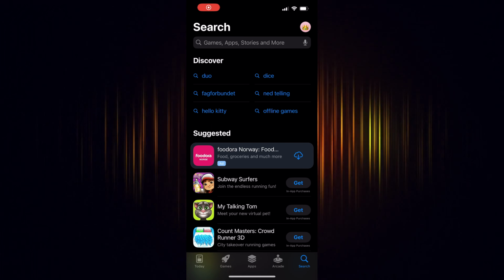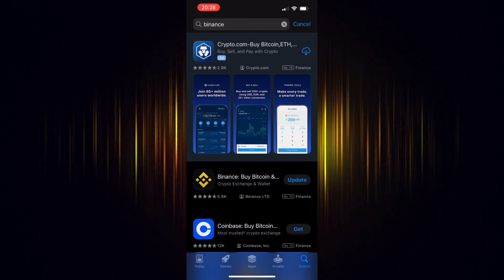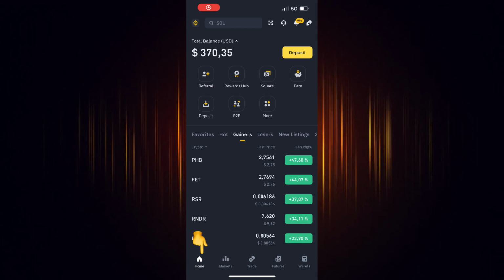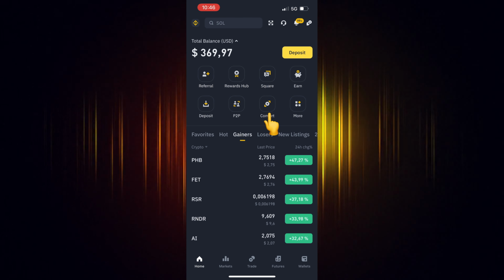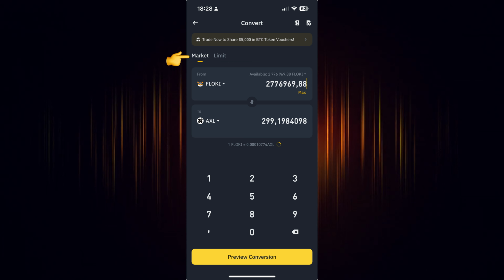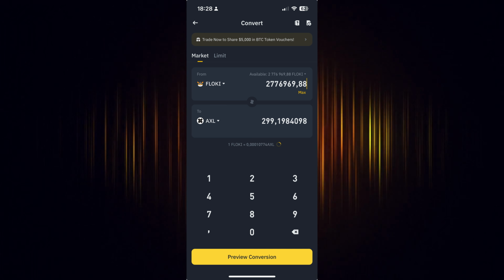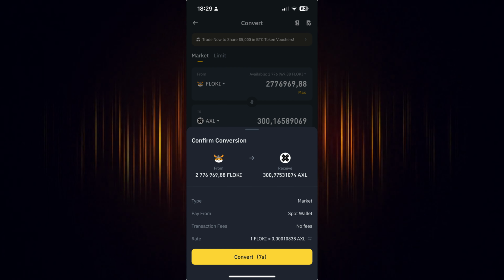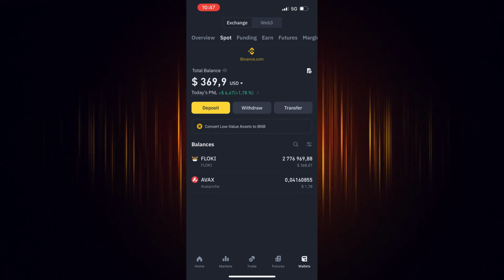How to BUY or CONVERT To Axelar (AXL) on Binance (Easy Step-by-Step Guide) - 2024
In this video, I will show you How to BUY or CONVERT To Axelar (AXL) in Binance mobile app, step by step.